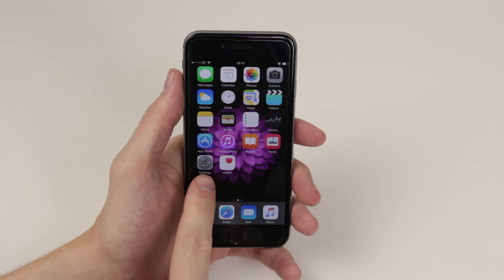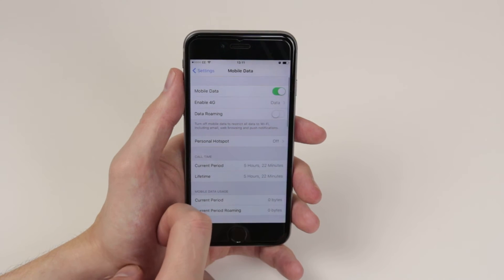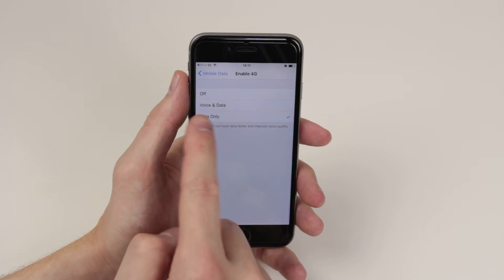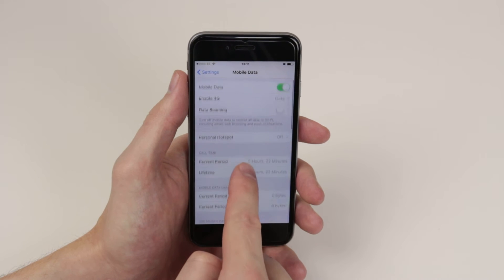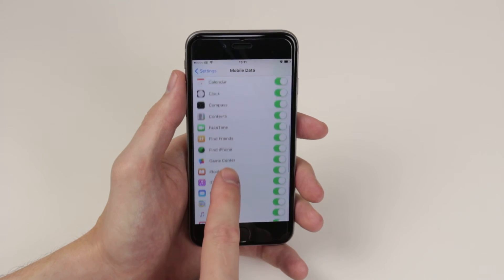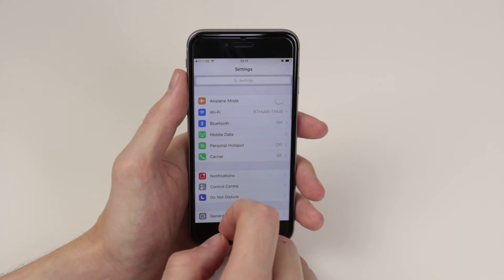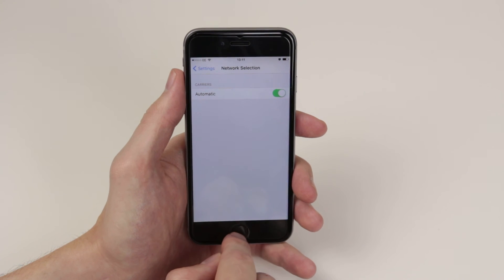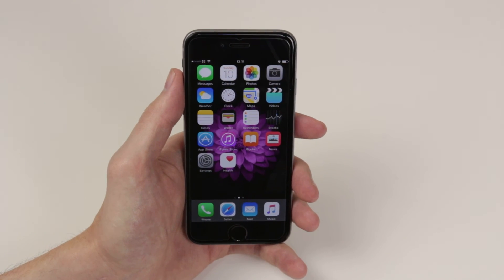How To Access Network/Mobile Data Settings - Apple iPhone 6s/6s Plus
A video how to, tutorial, guide on accessing network settings on the Apple iPhone 6s/6s Plus